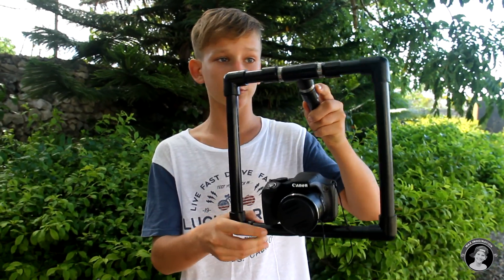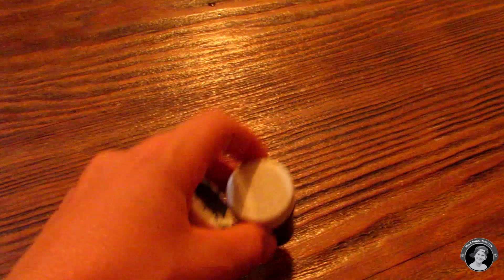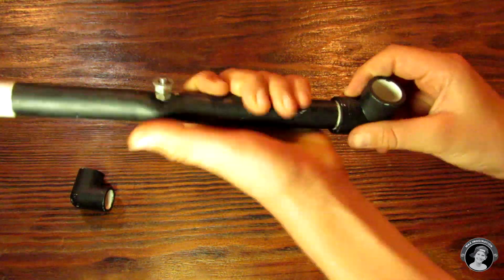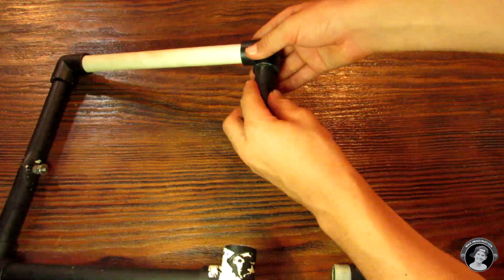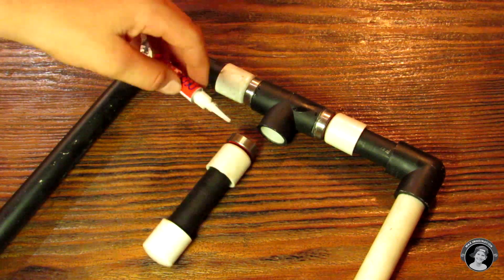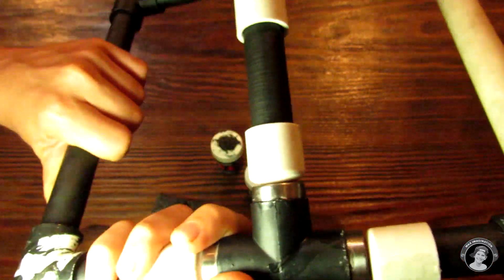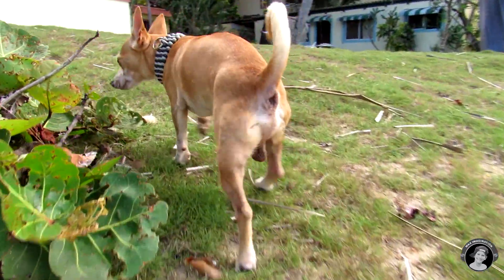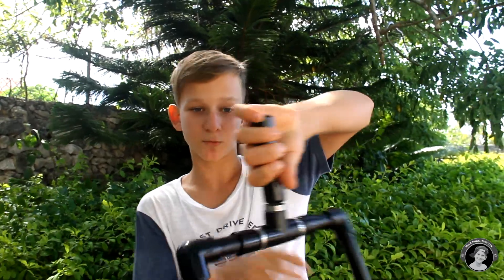How to make a GYROSCOPIC CAMERA STABILIZER from PVC | DIY Camera gear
Hello, my dear viewers! In this week's video, I am showing you how to make an awesome useful Camera Rig from PVC And Some bearings.

This Steadicam / Stabilizer is most useful for intense action shots, for example, Running shots, following a person, filming a chase of any kind, maybe even filming smooth transitional up and down shots, and it decreased the amount of shaking especially when jumping or running fast with the stabilizer.

Things you will need for this project:
23.5cm half inch pipes x 3
6.5cm half inch pipes x 2
9m half inch pipe for handle x 1
4 half inch elbow connector
Tee connector x 1
PVC End caps x 4
6000 type bearings x 3 (Make sure they're greased for slower motion)
Universal type bolt for attaching camera onto x 1
Alan-key bolts for screwing onto bearing x 3
Allen key/Hex key
Hex nuts x 5  (Different thicknesses are shown in the video)
Rubber mallet (Recommended)
Superglue and Epoxy
Drill Machine
Spray-paint